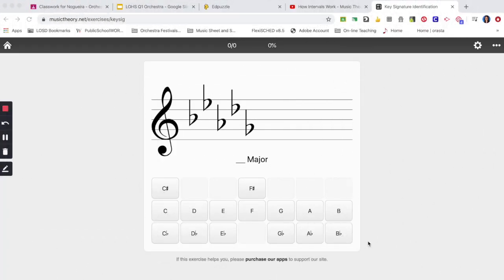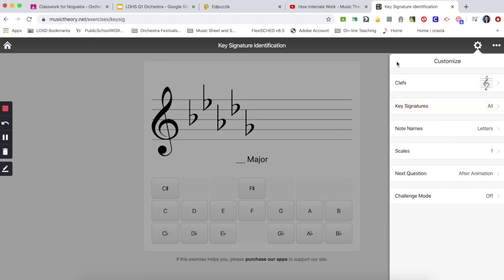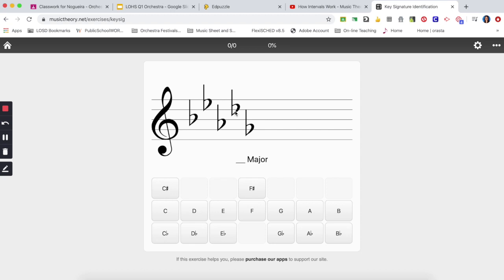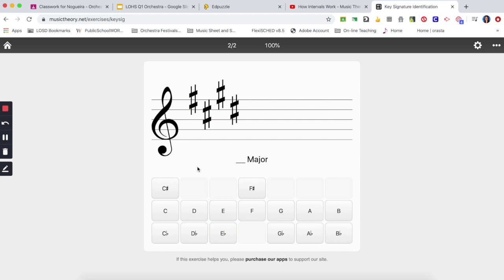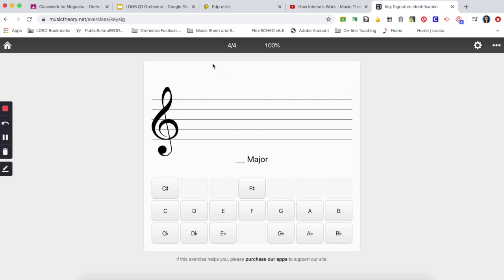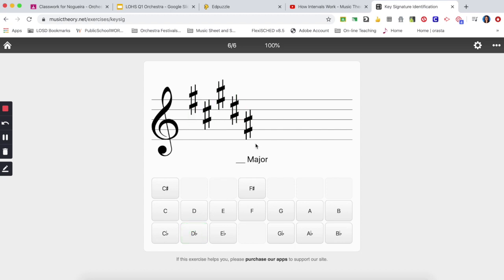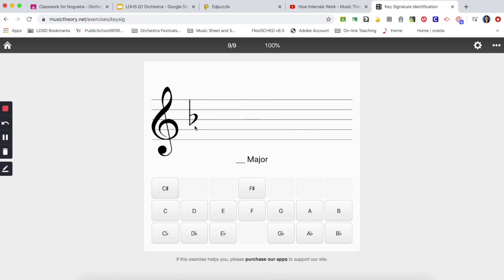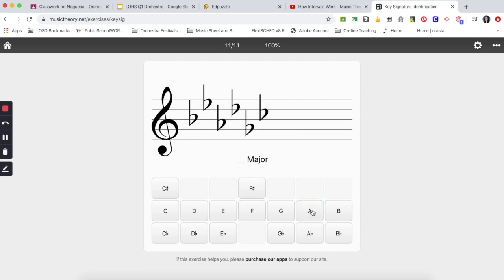Key Signature Identification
How to identify key signatures